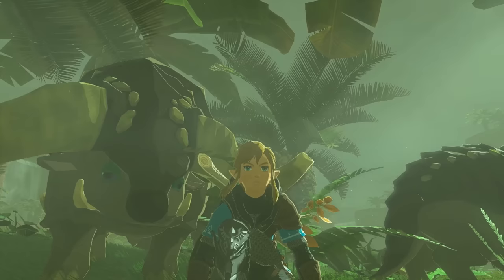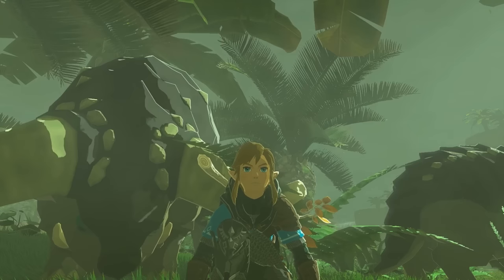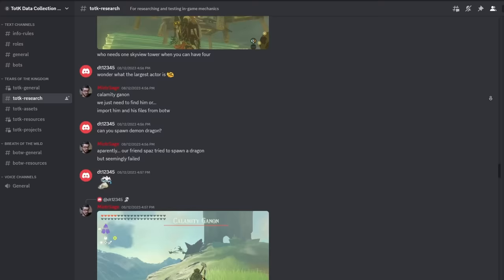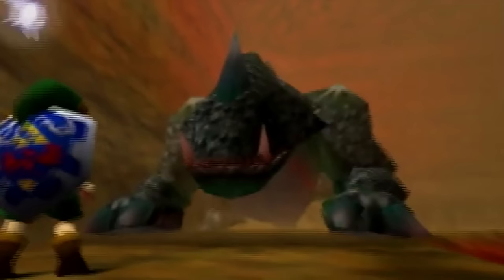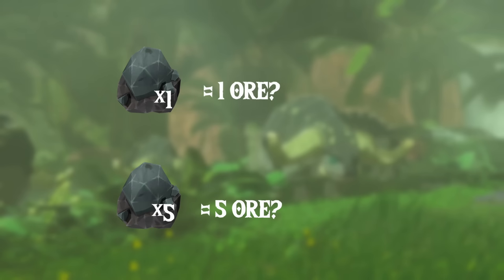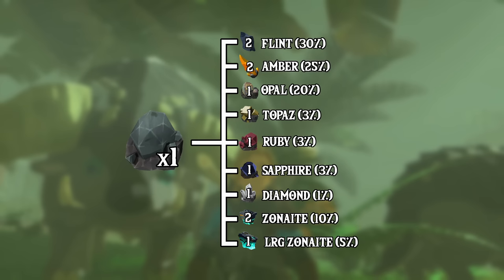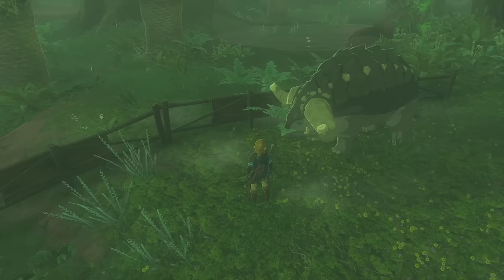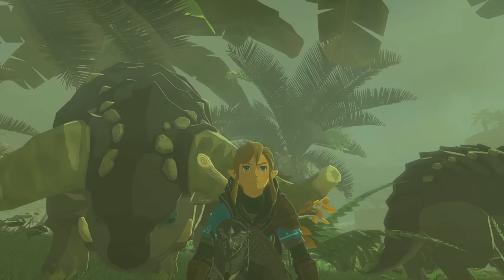Hyrule Dissected #2: How Do Dondons Work?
How do dondons ACTUALLY work? Well, allow me to tell you~

0:00 - Intro
0:15 - Addressing Mistakes
1:50 - Epic Dondon Lore
2:42 - How Do Dondons Work?
4:10 - Extra (Probably Useless) Data
5:15 - Outro